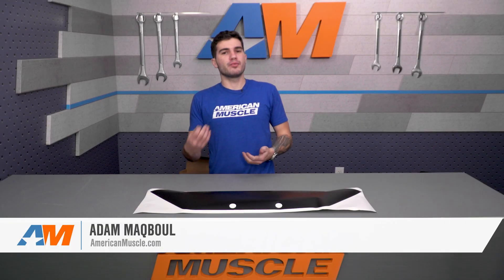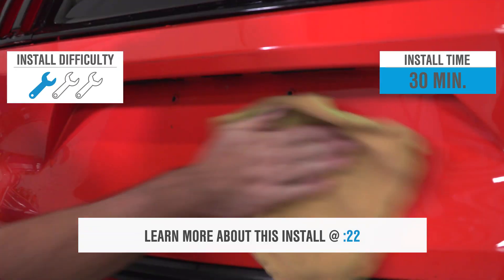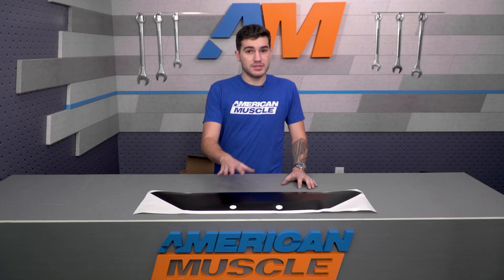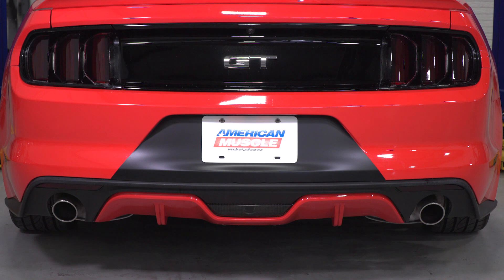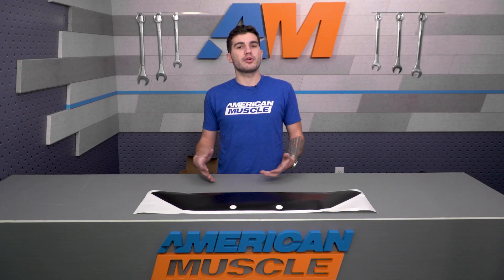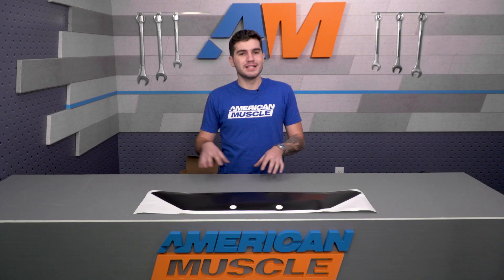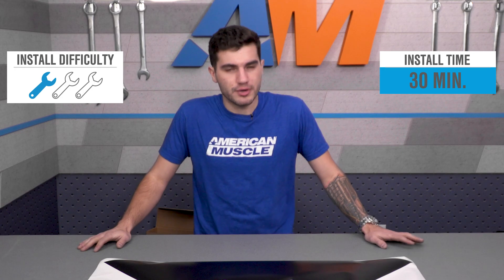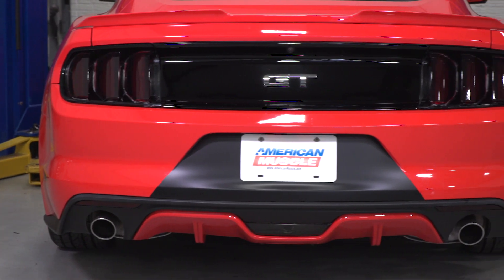2015-2018 Mustang American Muscle Graphics Matte Black Rear Bumper Accent Review & Install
Cover the license place area and the center rear bumper area with this American Muscle Graphics Matte Black Rear Bumper Accent to stand out wherever you go! This rear bumper accent is made from high quality 4 mil wrapping cast vinyl that is designed to last for at least 8 years of harsh outdoor weather.

Item 387496
MPN# 387496

Subtle Stealthy Look. The Black Rear Bumper Accent from AmericanMuscle is a great way to add some extra aggression to the rear end of any 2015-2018 Ford Mustang. Made from a durable vinyl material, this adhesive graphic is designed to fill in the rear license plate area with a matte black finish. The vinyl will look great on its own but is perfectly to complement other blacked out accessories such as a blacked out deck lid or tinted tail lights.

Weatherproof Vinyl. This Matte Black Rear Bumper Accent from American Muscle is constructed from premium-grade vinyl that is treated with a clear coat protective layer. This allows the decal to withstand continuous exposure to extreme hot and cold without showing signs of fading, cracking, or deterioration. The decal is also equipped with Air Release Technology that utilizes miniature air channels to allow moisture to escape on the surface of the vinyl.

Quick Installation. It only takes approximately 30 minutes to install the American Muscle Graphics Matte Black Rear Bumper Accent. You only need a small spray bottle filled with soapy water to complete the installation. You will also need a basic socket set to remove the license plate from the holder. After that, it is all just a matter of spraying soapy water on the intended surface and adhering the vinyl to a perfect fit. Use the included squeegee to remove wrinkles and air bubbles and you’re done!